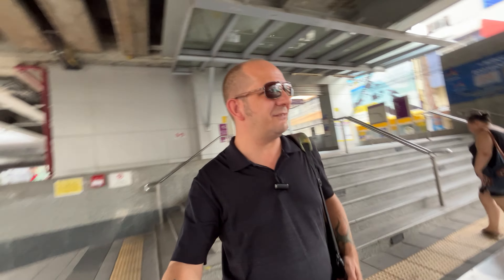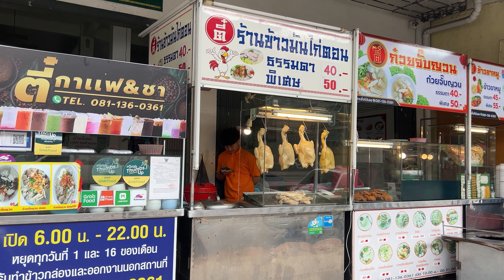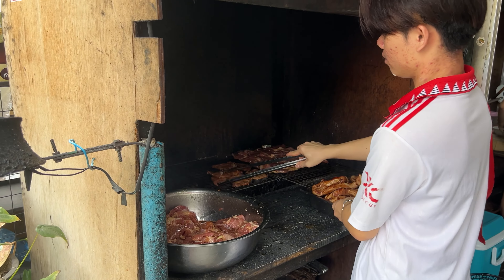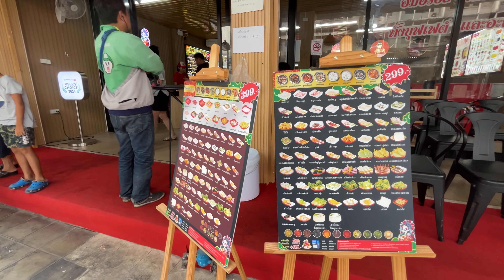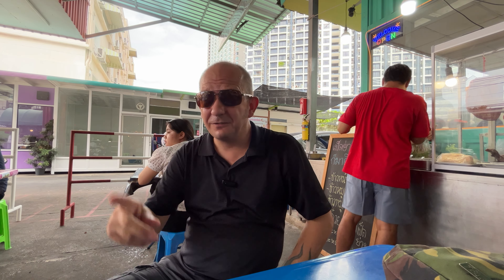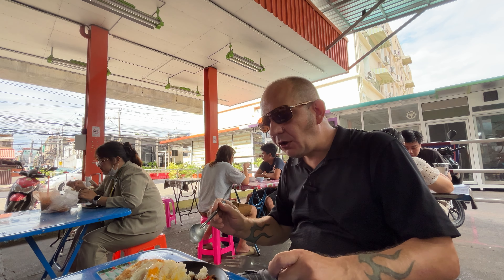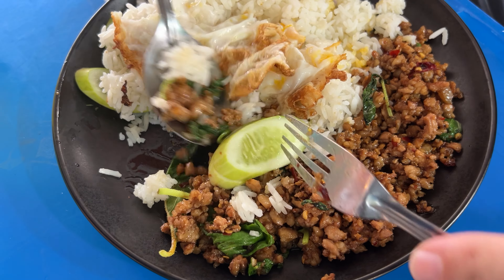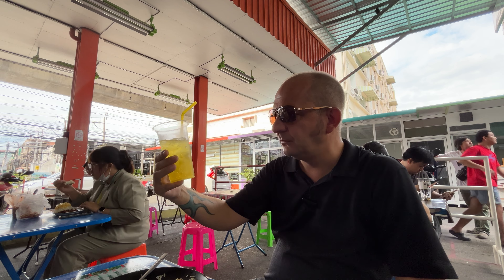Searching for the Best Street Food in Tao-poon Bangkok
In todays video I am walking from Tao-poon MRT to BangPo MRT searching for the best street food.
There is a lot of food along this road and is well worth checking it out if you are in the area.

Equipment that I use:
I-phone 14.
GoPro 9.
Camera Tripod.
Phone Tripod.
Tripod mount.
Edited with Adobe Premiere Pro